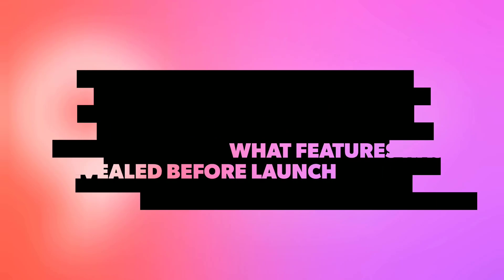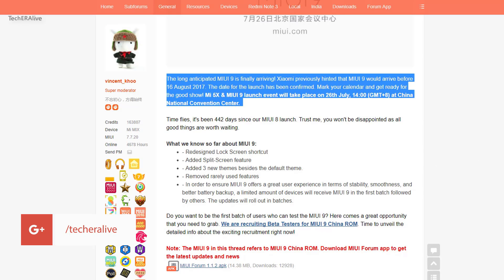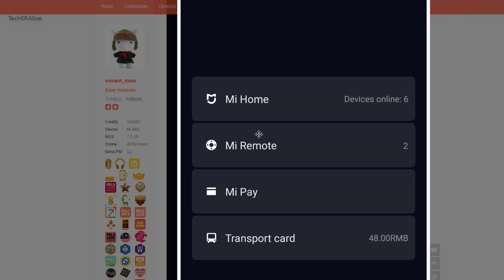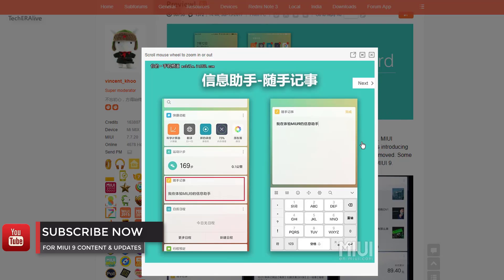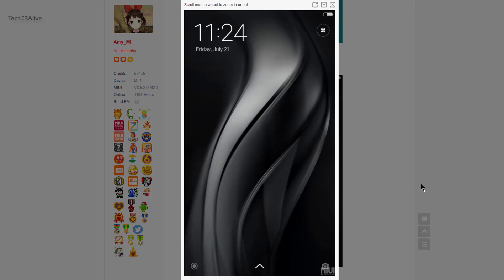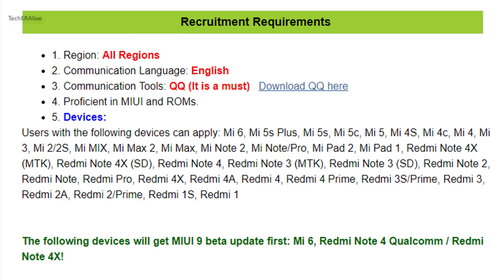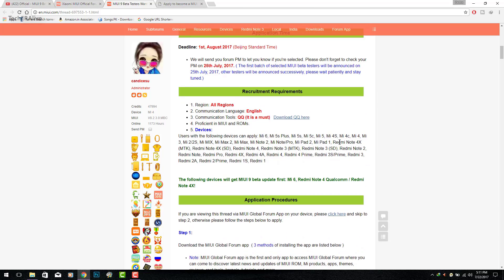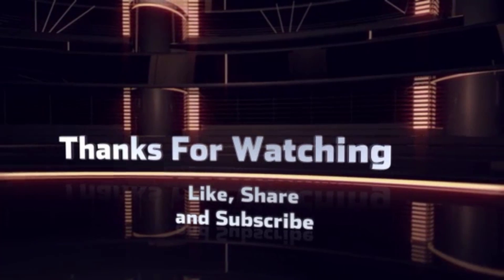MIUI 9 Pre-Launch Buzz | Features, Release Date, Supported Devices Officially Revealed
The wait is over! ALL IN ONE VIDEO

Xiaomi has confirmed the MIUI 9 launch date. Another Xiaomi handset Mi 5X will also launch alongside MIUI 9.

MIUI 9 will be launched on July 26 aside Mi 5X!

The most anticipated MIUI 9 finally is on the way and now it’s confirmed.

The Mi 5X & MIUI 9 launch event will take place on 26th July, 14:00 (GMT+8) at China National Convention Center.

Xiaomi has confirmed the following highlights of MIUI 9:

Redesigned Lock Screen shortcut.
Added Split-Screen feature.
Added 3 new themes besides the default theme.
Removed rarely used features.
According to Xiaomi CEO, the MIUI 9 will be a lighter, faster and smoother ROM. In terms of device eligibility, the MIUI 9 will be released on a batch by batch.

In the first batch, a limited amount of devices will receive MIUI 9 in the first batch followed by others. The updates will roll out in batches.